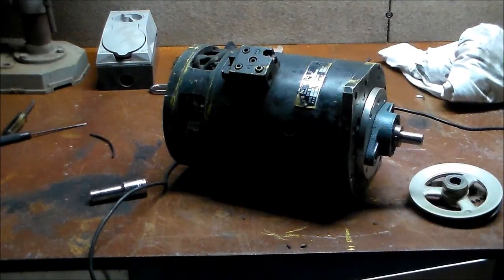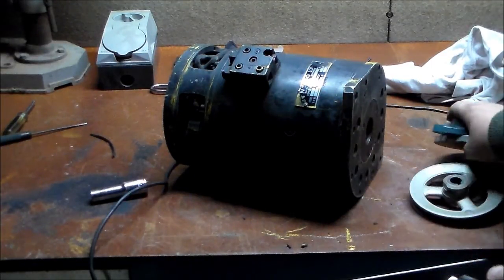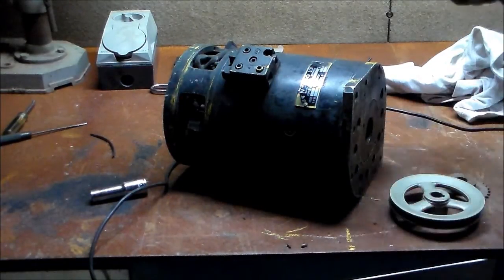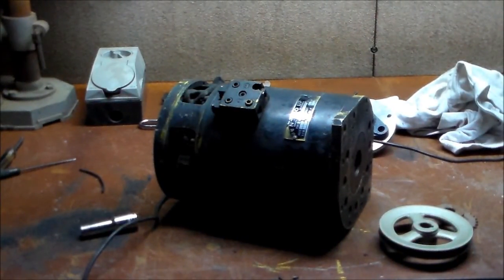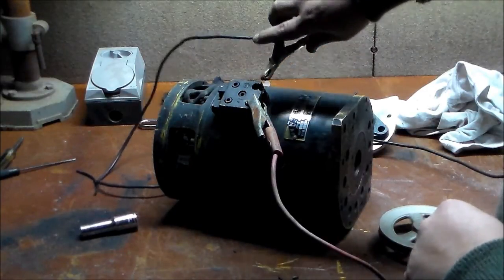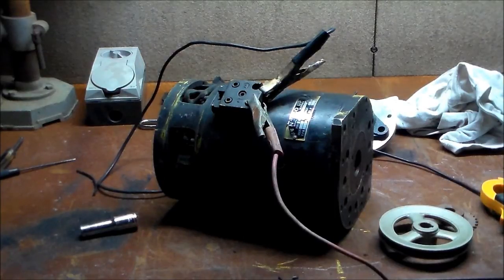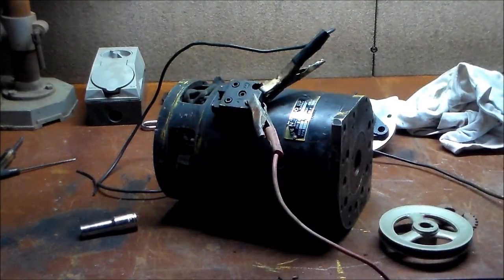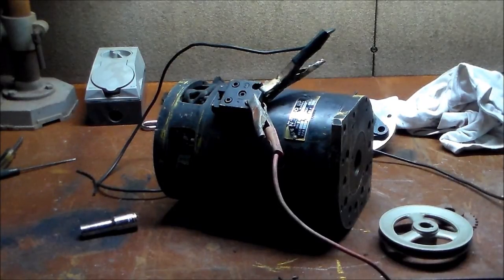BIG DC Permanent Magnet 34V 5.25HP Motor Bench Run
Hi all

ITS A BEAST!